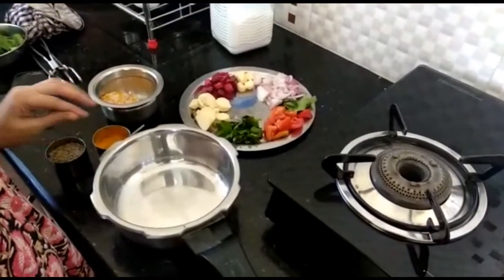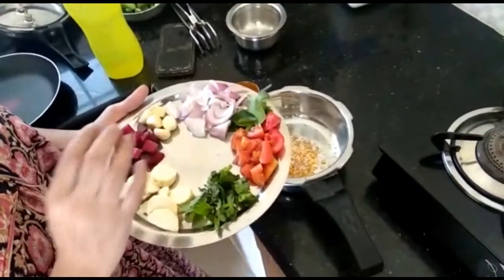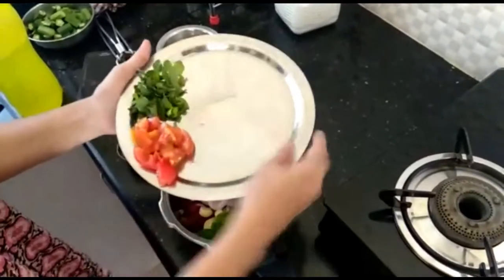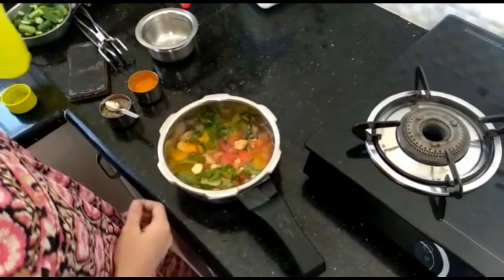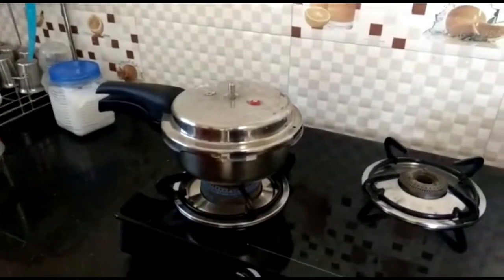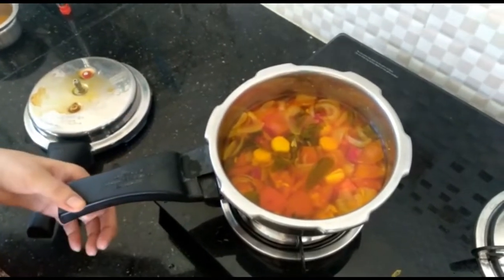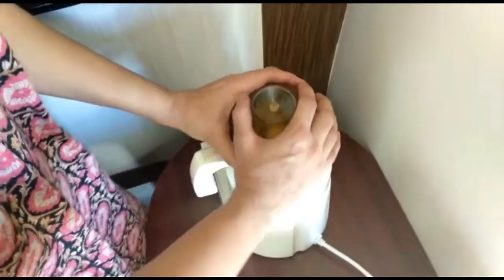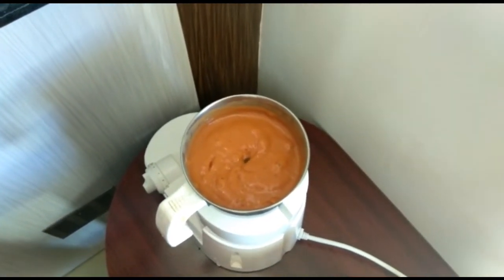Recipe for babies | Beetroot and sweet potato rice | சிறு குழந்தைங்களுக்கு உணவு செய்முறை விளக்கம்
Dreamerz Paradize is a one stop point for all informative news. We as a team collectively try our best to give some valuable information to you friends . Thanks